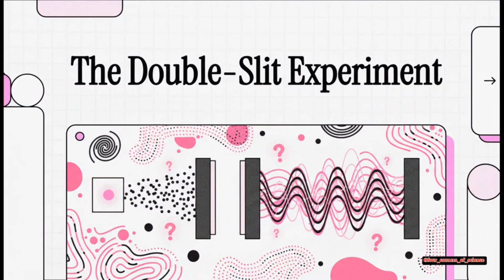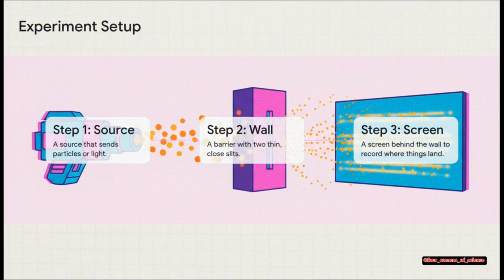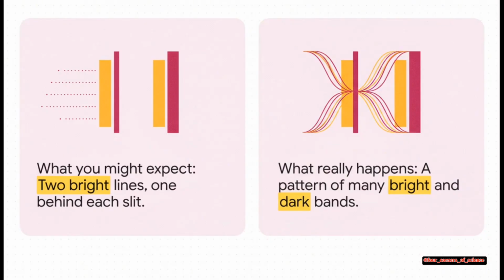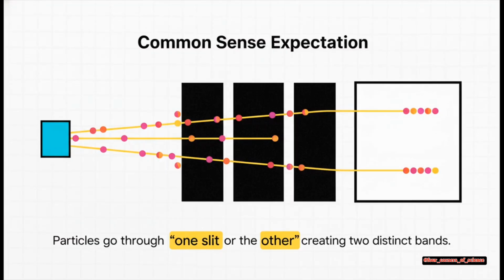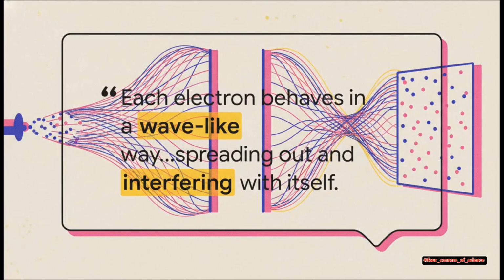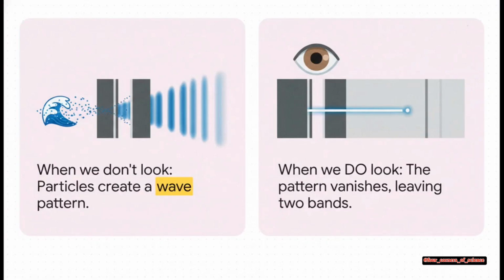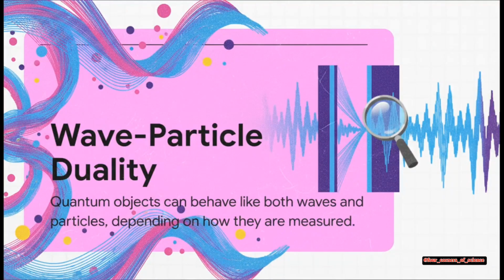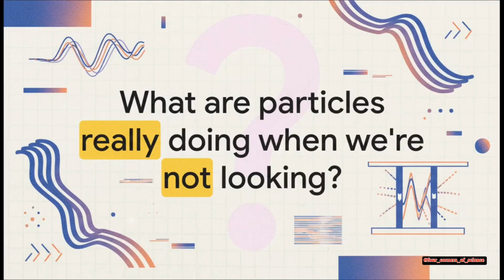The Double-Slit Experiment Explained Simply | Quantum Physics Made Easy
The double-slit experiment is one of the most surprising discoveries in physics.
In this video, I explain how light and particles behave like both waves and particles, and why this experiment changed our understanding of reality.

— Four Corners of Science